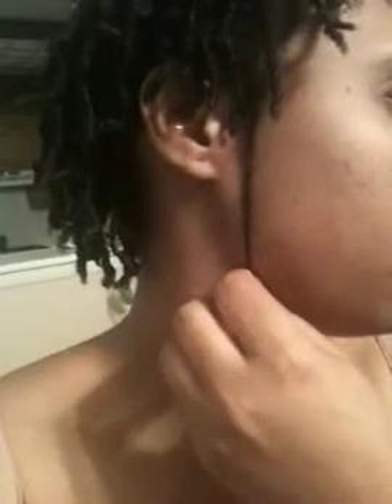10 month natural twists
Just a quick glance of my try of much smaller twists. Just finished the back section after wearing in a ponytail for a week. Twist with blackonyx Shea moisture mix, which I really love. Hair is 4 1/2 and 5 inches long with very front being the shortest. I want to do something special to my hair for it's 1 year post big chop day in sept 2010 any suggestions are welcome when it comes to styles but no straighting. :)